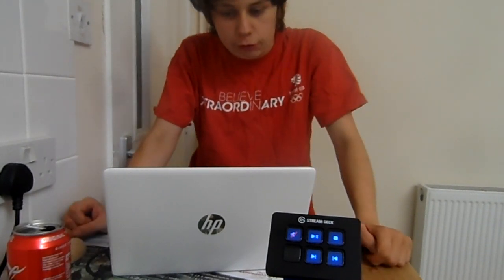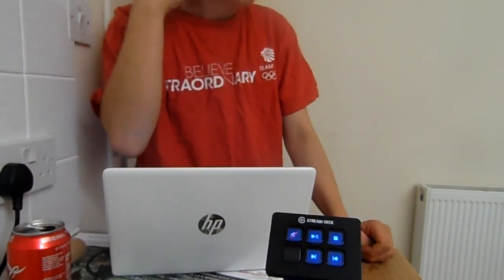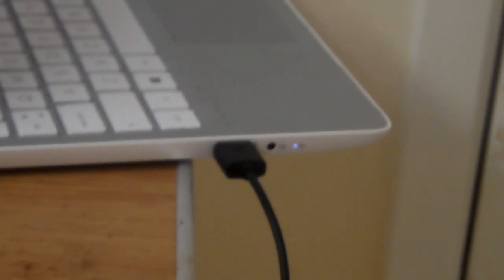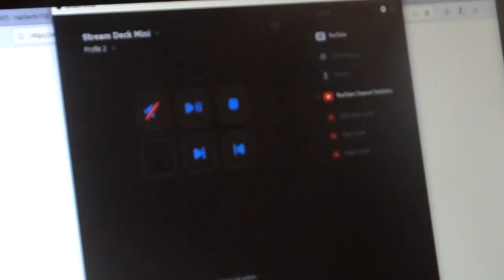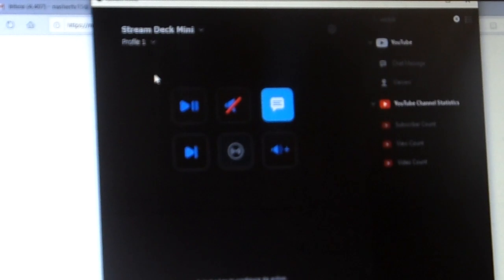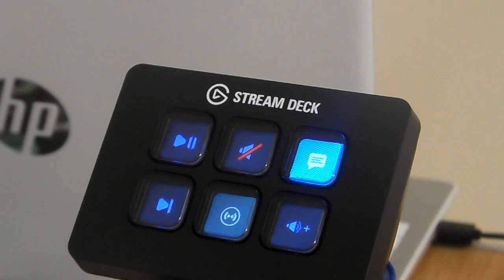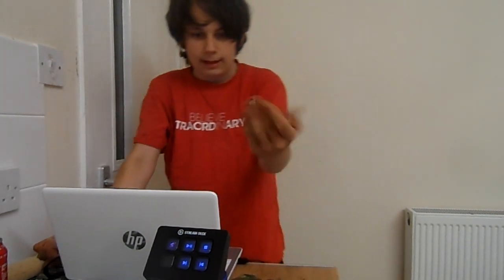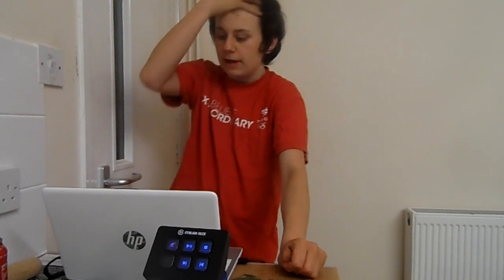Elgato Stream Deck Mini-review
Gear Used in This Video:
Sony A200 (With Sony 18.55mm Lens)
Samsung WB150F
National Geographic Tripod
Velbon UP-400 Monopod
Yunteng VCT-520RM Tripod
San-disk 32GB SD Card
IMAC